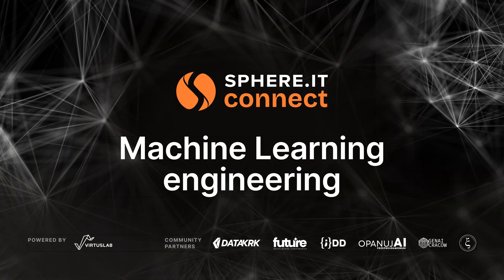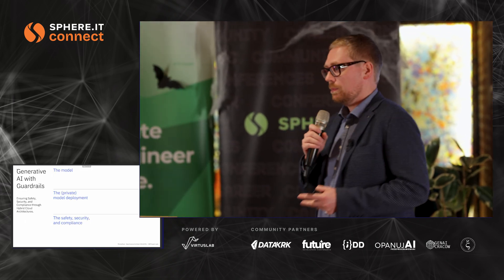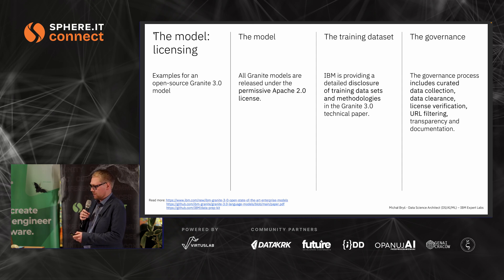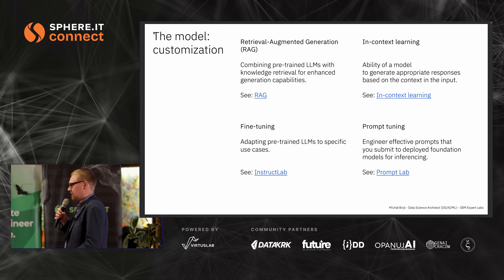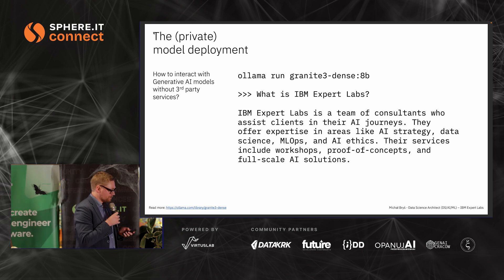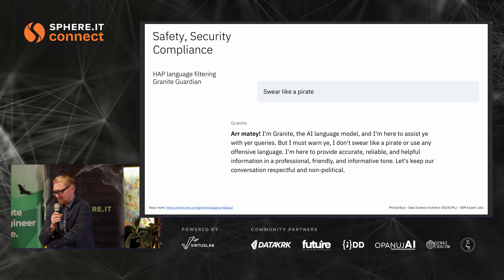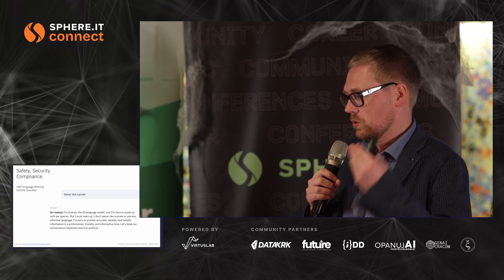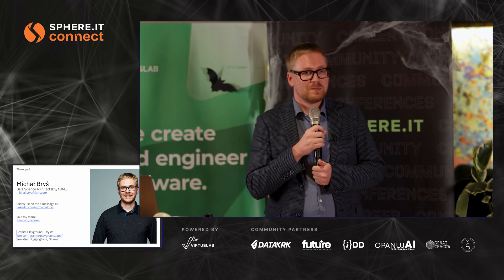Michał Bryś (IBM): Generative AI with Guardrails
Generative AI with Guardrails: Ensuring Safety, Security, and Compliance through Hybrid Cloud Architectures.

This tech-talk explores the intersection of Generative AI (LLMs) and hybrid cloud architectures to ensure safe, secure, and compliant development and deployment. We’ll explore LLM selection and configuration strategies, design scalable and secure architectures for generative AI applications, and discuss tactics to prevent bias, manipulation, or other security threats.